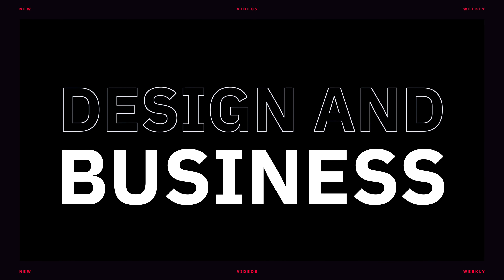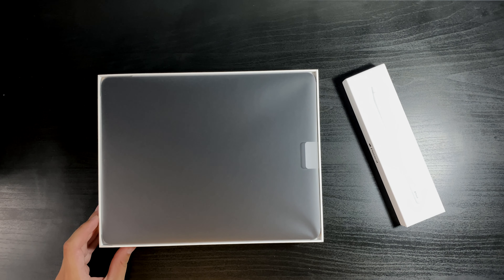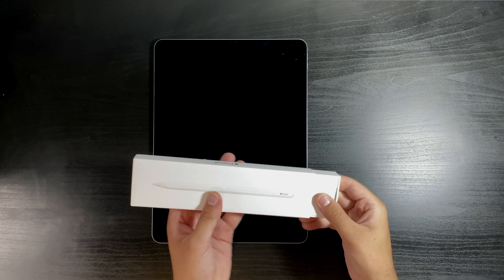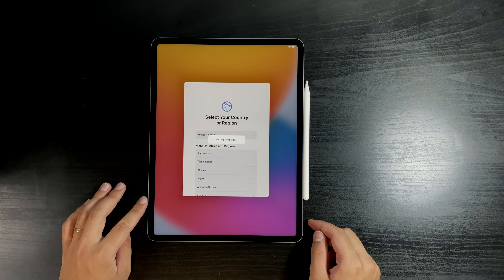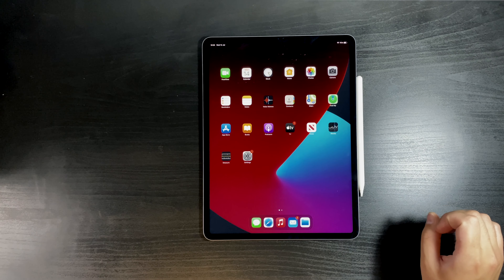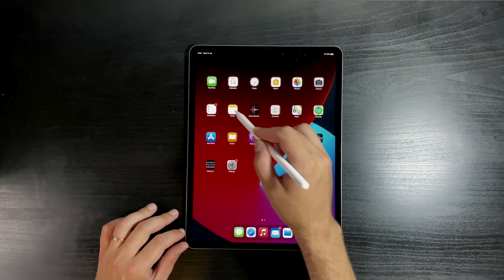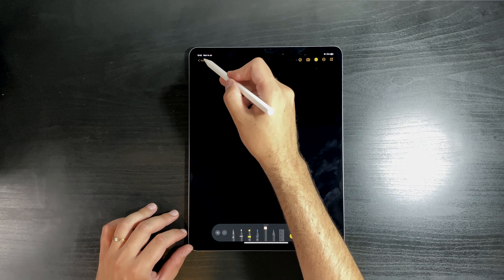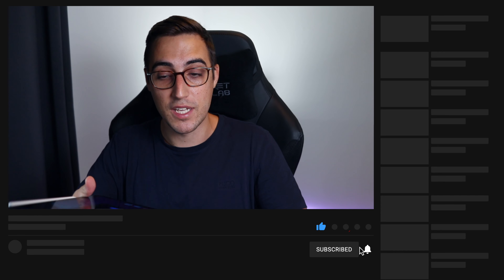A very real Unboxing of my new Ipad Pro 2021 M1 12.9inch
A very uncanny unboxing of my new Ipad Pro 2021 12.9inch :). Please don't judge as this is my first ever unboxing live on camera. I will hopefully do more of this, however, stay tuned for the next video as well, because I will talk about why this is good or bad for a designer, in terms of usability.